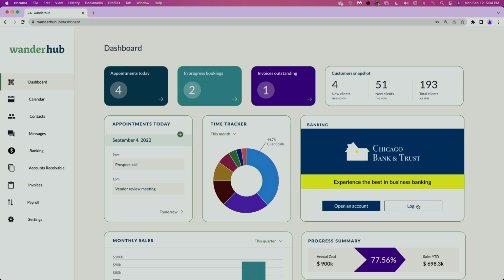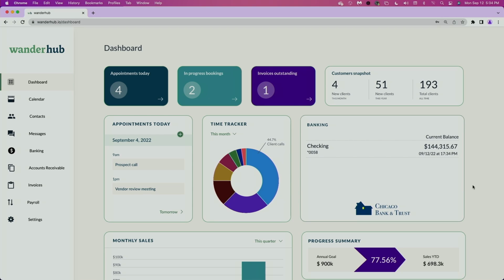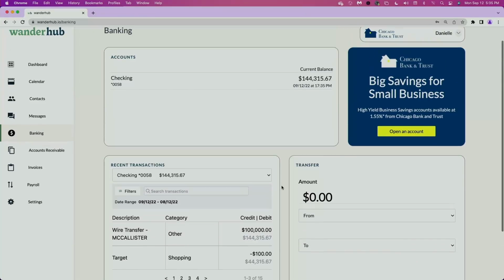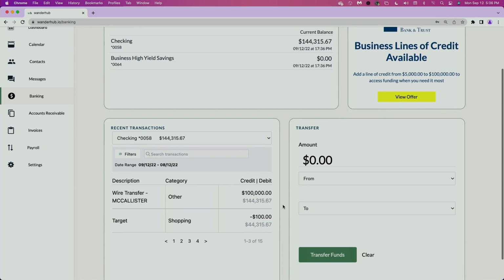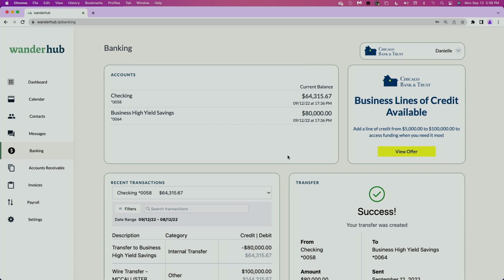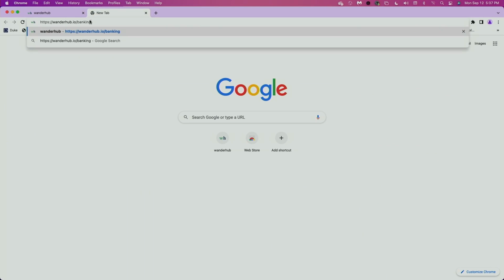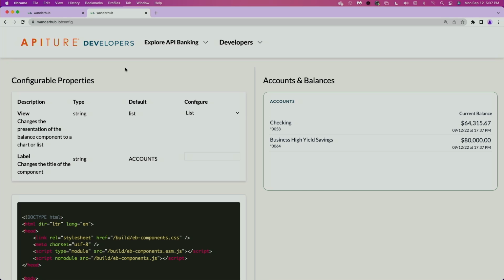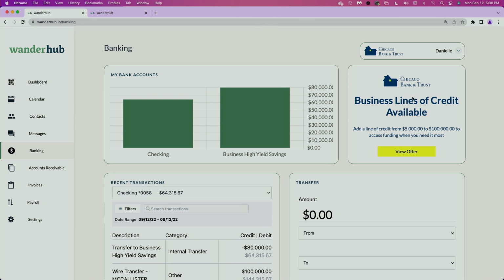FinovateFall 2022 / Apiture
Apiture demoed at FinovateFall in 2022.

Apiture delivers award-winning digital banking solutions to banks and credit unions throughout the United States. Our company was built by bankers, for bankers, offering an experienced team and level of support that’s unmatched in the industry.

Our flexible, highly configurable solutions meet a wide range of needs, from leveling the playing field with larger banks to enabling unique, digital-only brands. Through our API-first strategy, our clients can maximize the capabilities of their platform while preserving a seamless user experience.